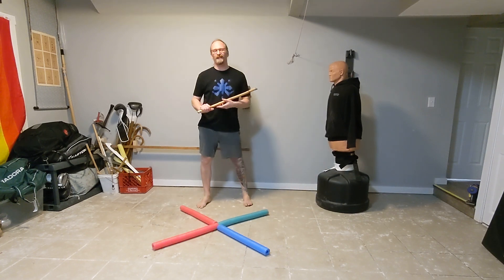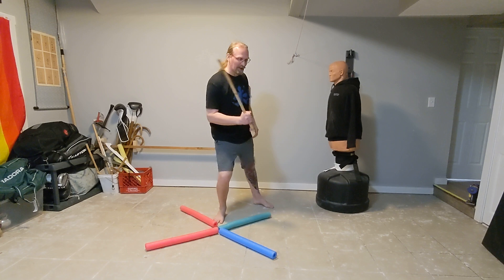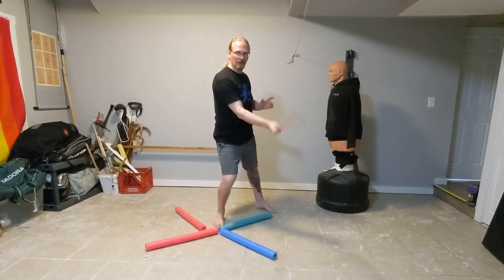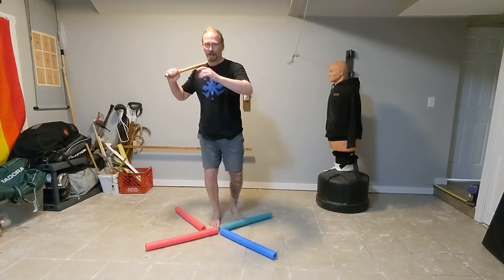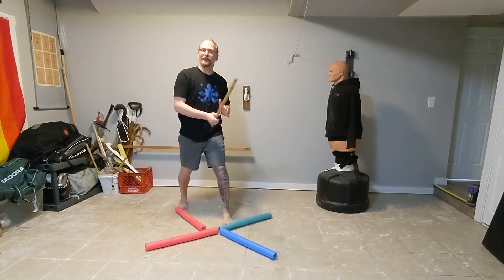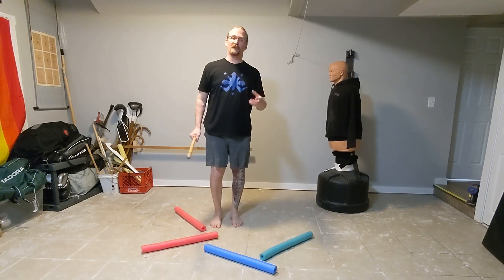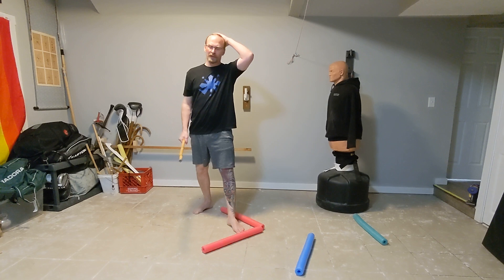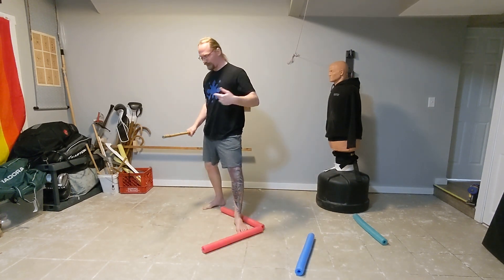Basics - Triangle footwork in Filipino Martial Arts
In this episode of the Basics Series, introducing the triangle footwork of kali/arnis/eskrima/FMA.  Moving off line and striking for offense or defense, triangles are a versatile tool to include in your toolkit.